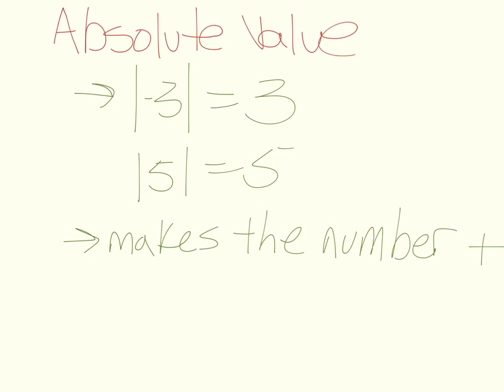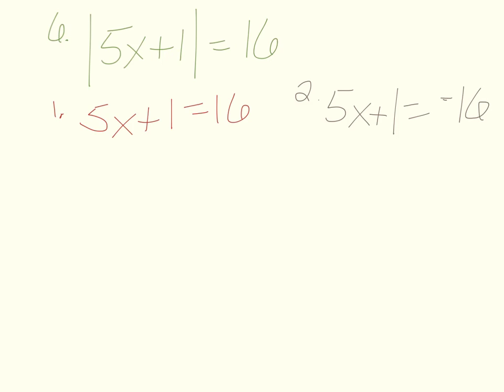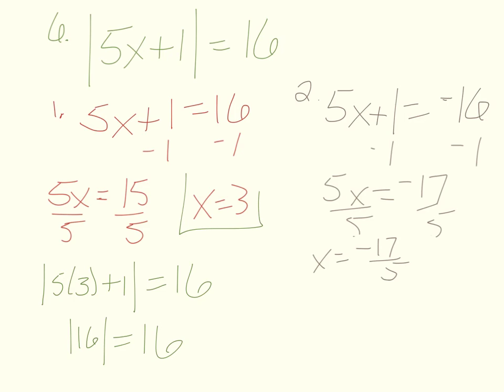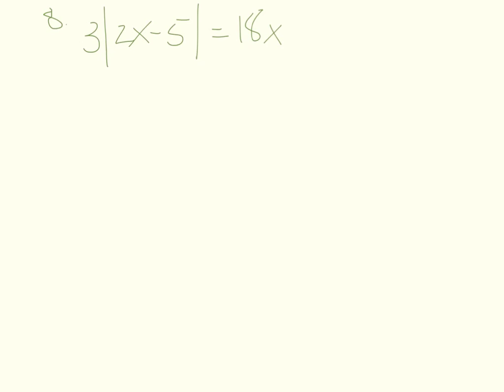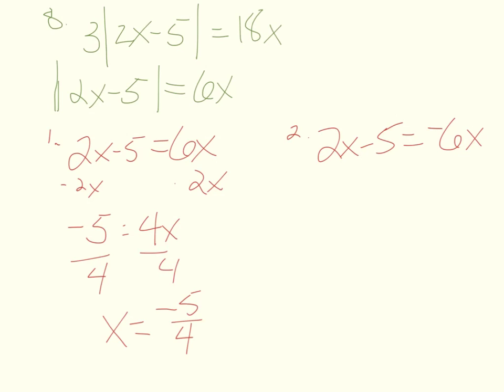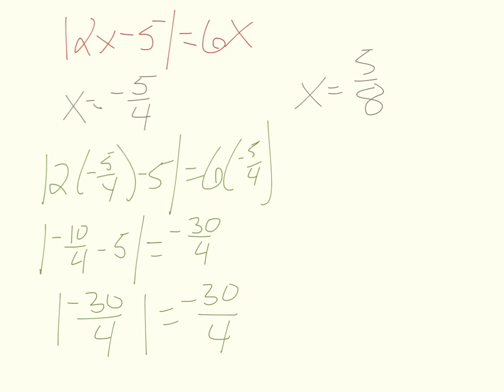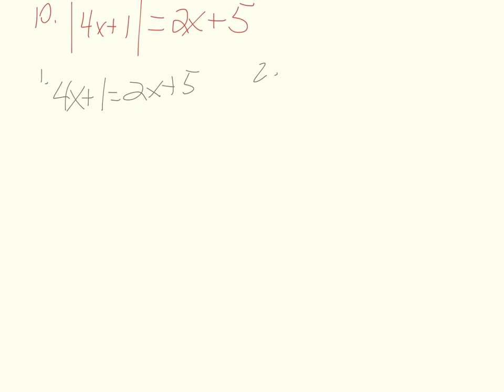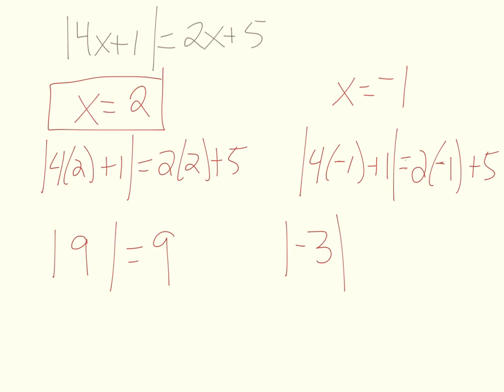Solve Absolute Value Equations